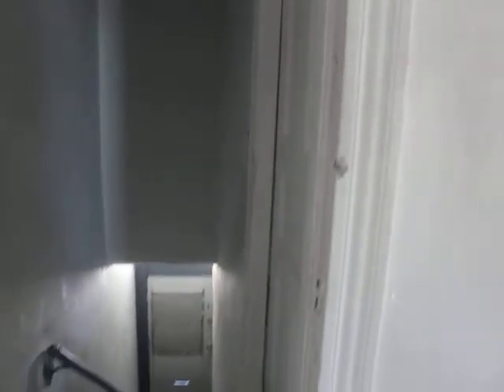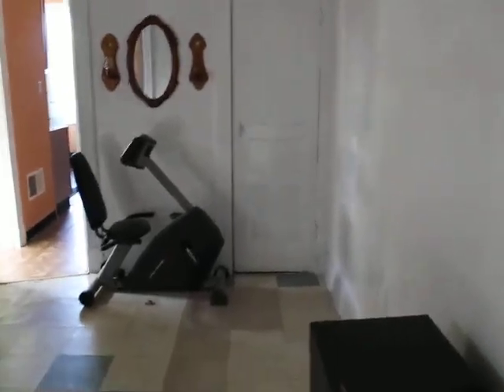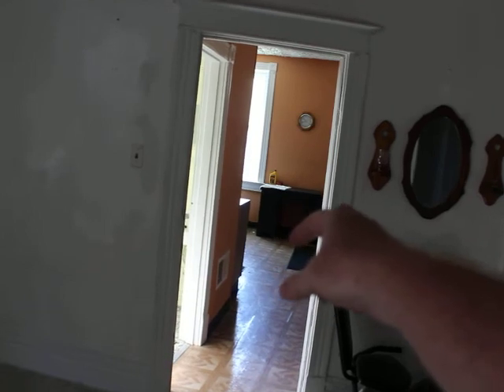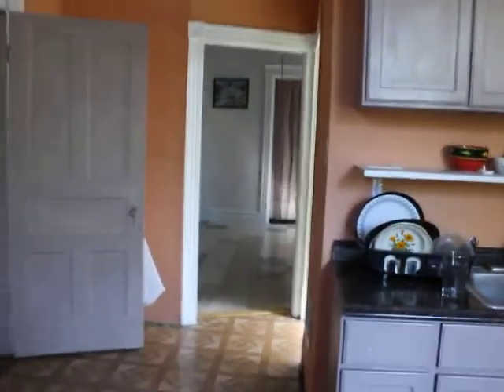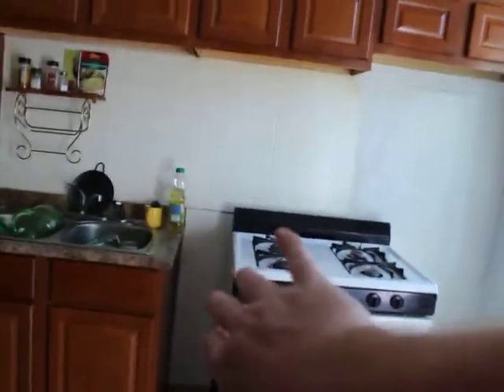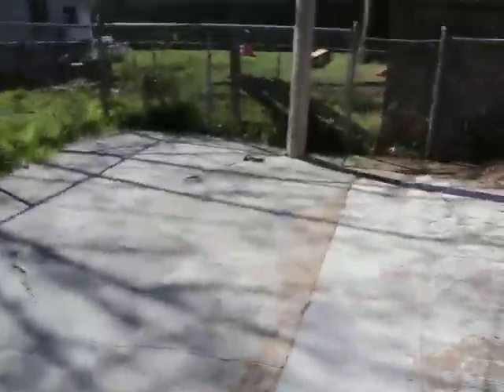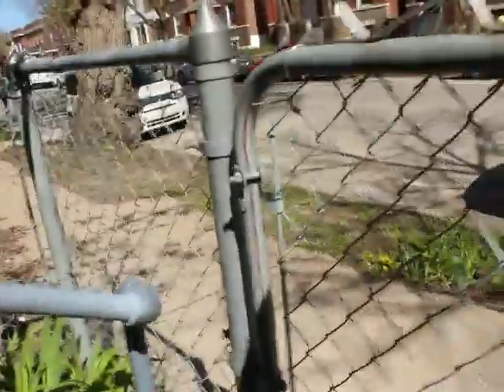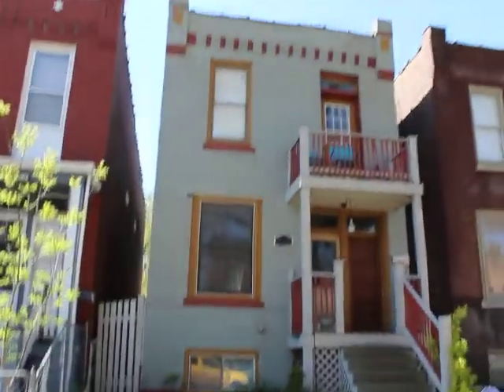2920 Sidney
Great neighborhood.  You'll sell this quick when you finish.